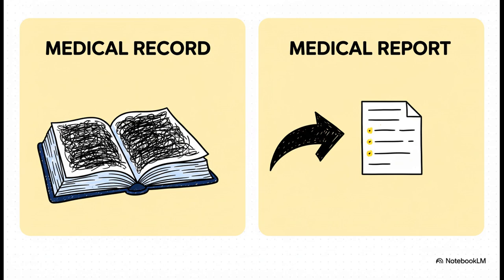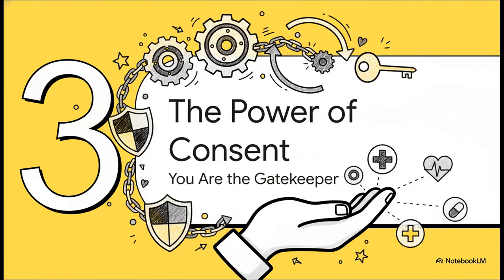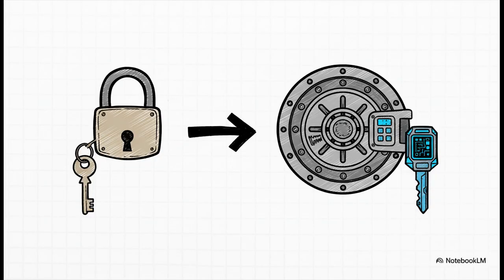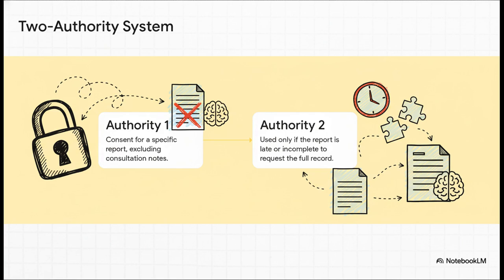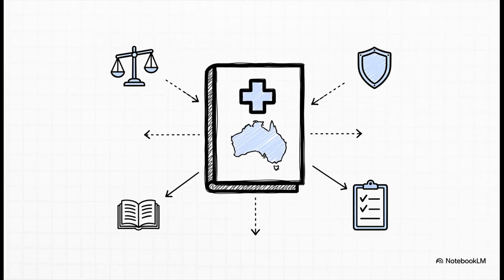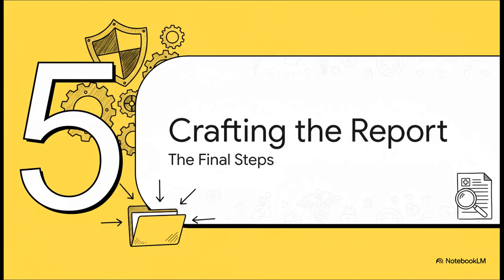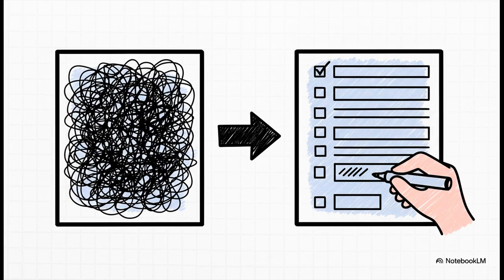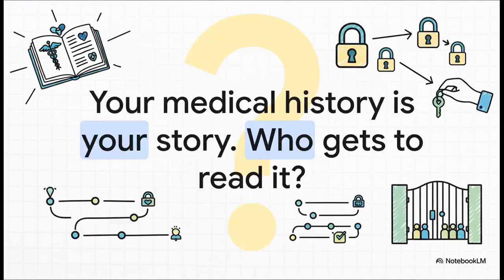WRITING REPORTS Sequence 03 Writing Professional Medical Reports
📘 Summary: Writing Professional Medical Reports
1. Medical Records vs Medical Reports
Medical records: Full, detailed patient history kept by GPs.

Medical reports: Summaries based on records/exams, containing facts + medical opinion.

Reports are preferred for third parties (insurance, legal, etc.) to avoid oversharing irrelevant patient data.

Medico‑legal reports: Special reports for legal purposes, often with guidance from defence organizations.

2. GP Responsibilities
Patient Consent
Reports/records must not be released without patient consent (except subpoena/court order).

Consent must be documented before preparing a report.

Changes in Consent Process
Since 2019: New system with two authorities for insurers:

Consent for general health info (hospital notes, specialist reports, etc.) but not GP consultation notes.

Consent for full GP records, only if report is missing/incomplete after 4 weeks.

Be honest, verify information, avoid misleading/omitting facts.

Complete reports in reasonable time.

Limit opinions to your expertise.

Privacy Obligations
Include only relevant information.

Avoid breaching privacy or revealing sensitive/embarrassing details.

Other Considerations
Ethical duty to provide reports if only you hold the info.

Refusal without valid reason may lead to complaints (AHPRA).

Seek advice from medical defence organizations if unsure.

3. Preparing Medical Reports
Clarify Purpose
Know why the report is needed → prevents disputes, defines scope, may require patient exam.

Structure
Structured format improves clarity and reduces follow‑up requests.

Insurers often provide questionnaires/templates (e.g., asthma form, PMAR, BMR).

Use/adapt templates for consistency.

🗂 Glossary (Key Terms for Exams)
Diagnostic: Identifying disease.

Therapeutic: Treatment methods.

Clinical findings: Results from exams/tests.

Patient history: Past illnesses, surgeries, meds.

Confidentiality: Protecting patient info.

Consent: Patient agreement to share info.

Medico‑legal report: Report for legal cases.

Structured report: Organized format for clarity.

Subpoena: Legal order to provide records.

Ethical obligation: Moral duty to act in patient’s best interest.